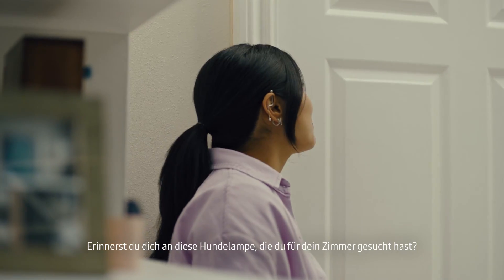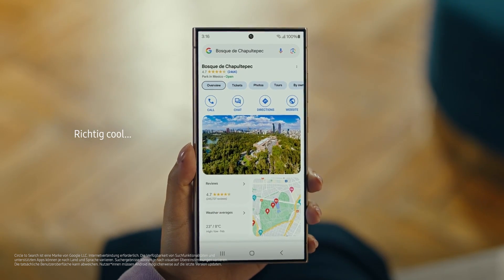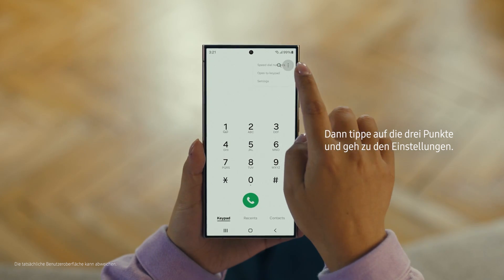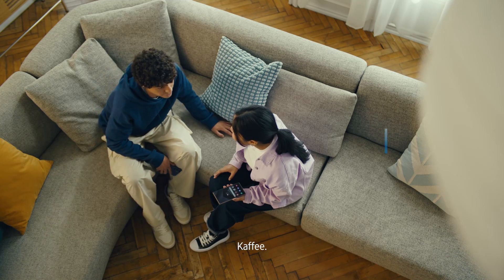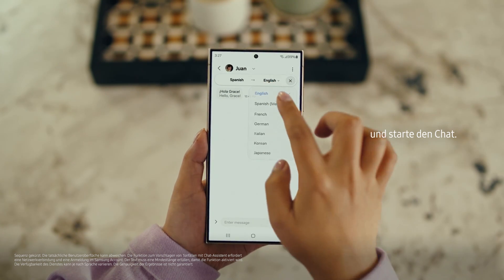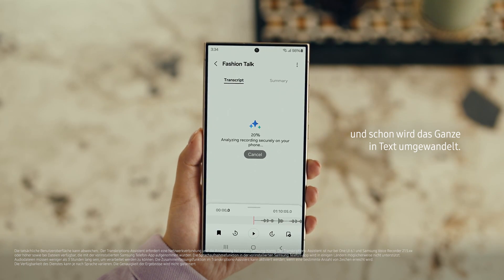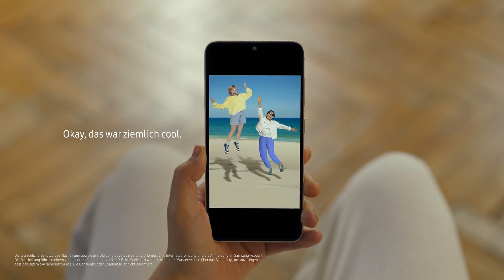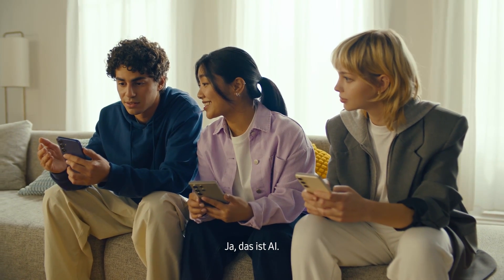Galaxy AI Funktionen einfach erklärt | Samsung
Galaxy AI is here. In dieser Schritt für Schritt Anleitung erklärt Grace ihren Mitbewohnern alle Galaxy AI Funktionen auf ihrem Samsung Smartphone. Schluss mit kompliziert und aufwendig: Entdecke die vielfältigen Features der Galaxy AI und gestalte deinen Alltag einfach unkompliziert.

Galaxy AI ist jetzt auch verfügbar auf Galaxy S23-Serie, Z Flip5 | Z Fold5, Tab S9 | S9+ | S9 Ultra.